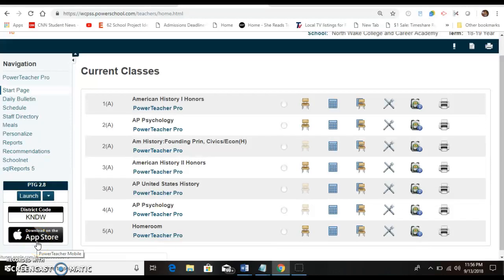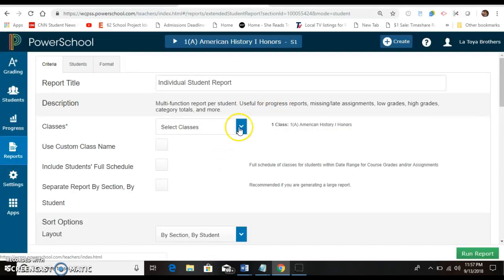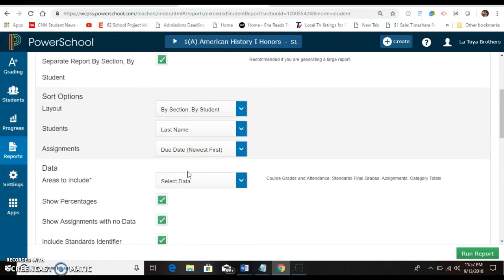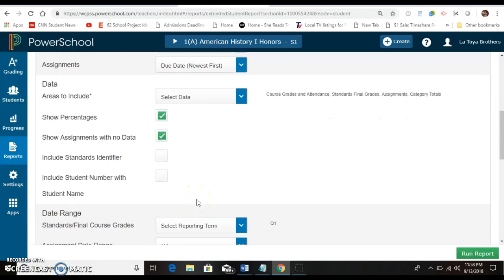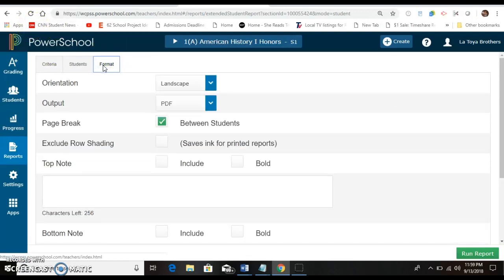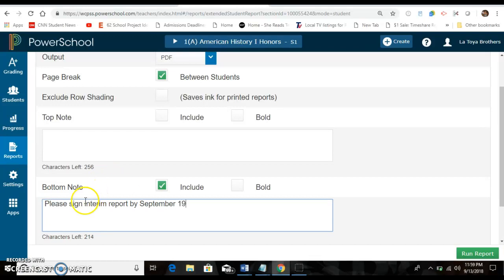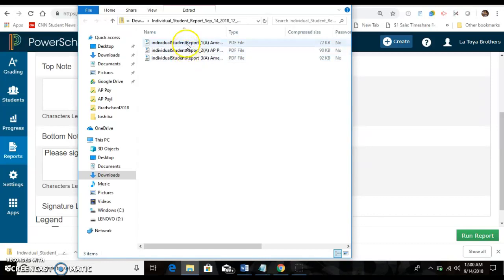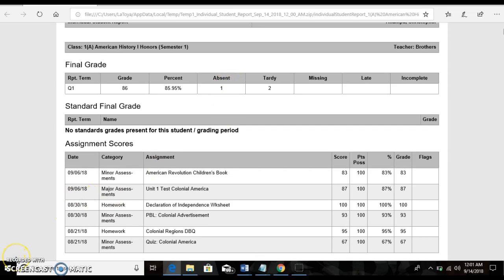Printing Interims--Power Teacher Pro